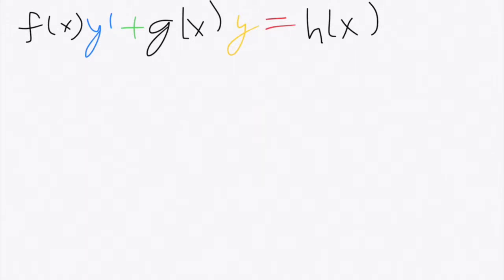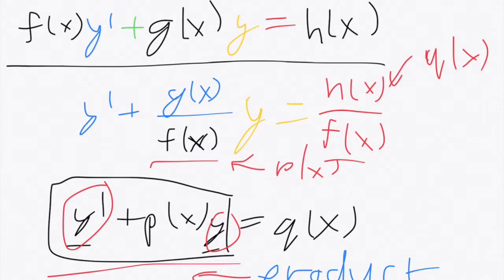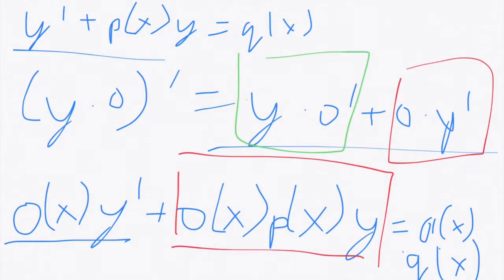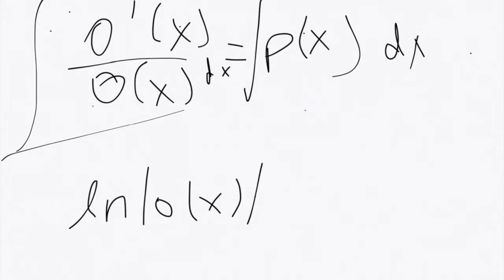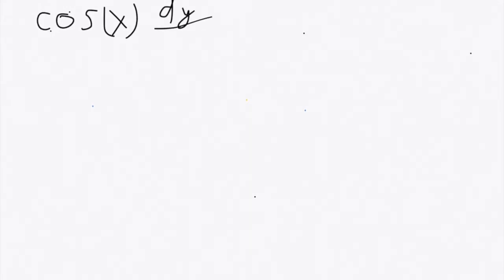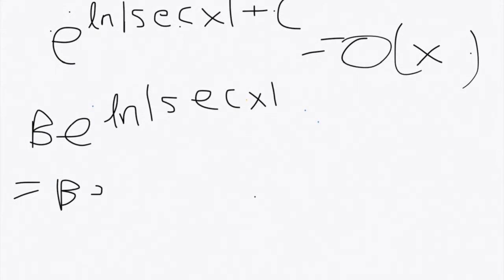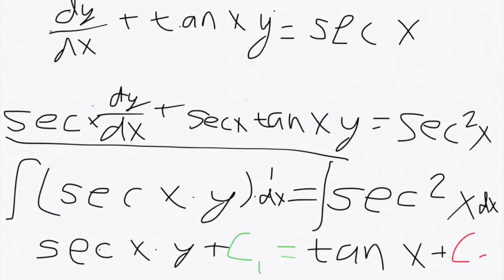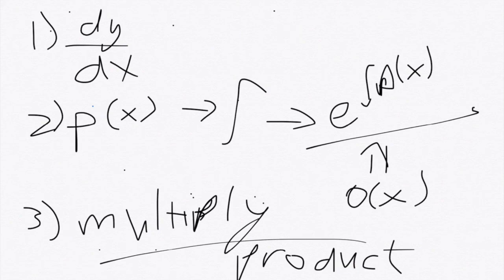Introduction to Differential Equations: First-Order Equations using the Integrating Factor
This is one in a series of videos that go over differential equations. In this video, we go over using the integrating factor to solve first-order differential equations.